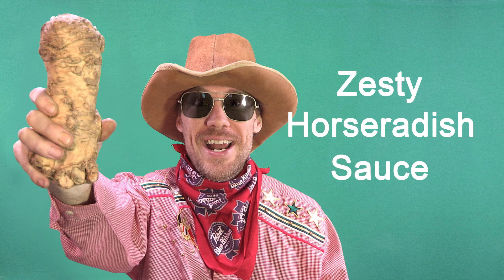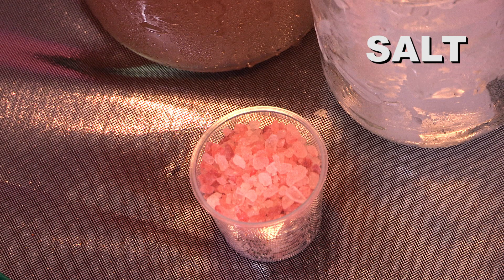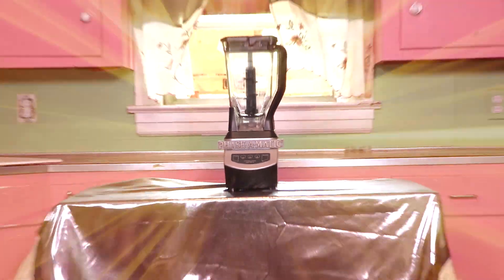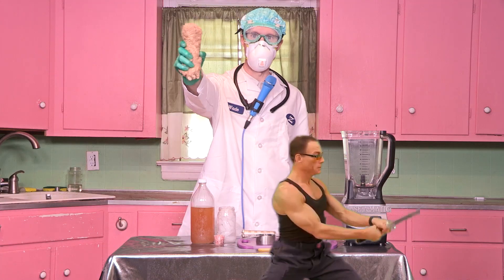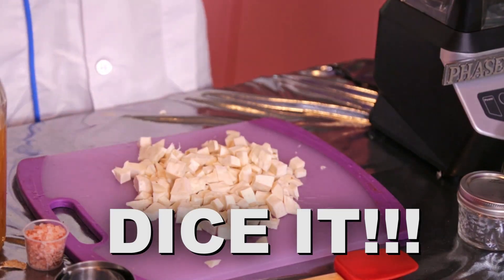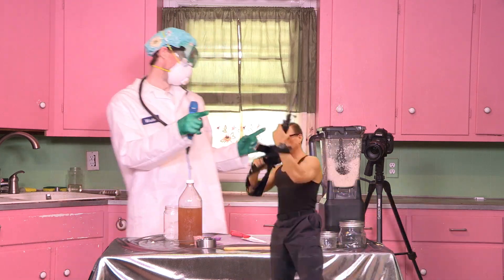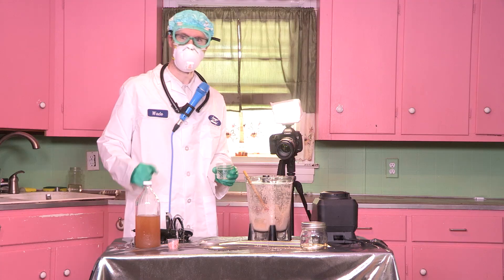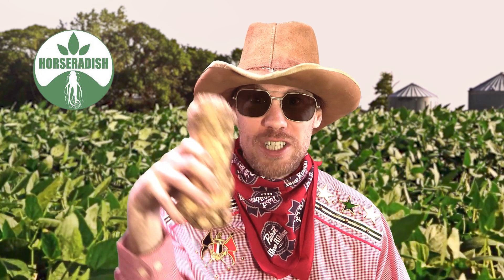How To Make Zesty Horseradish Sauce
Make your own zesty horseradish sauce at home in a few simple steps.